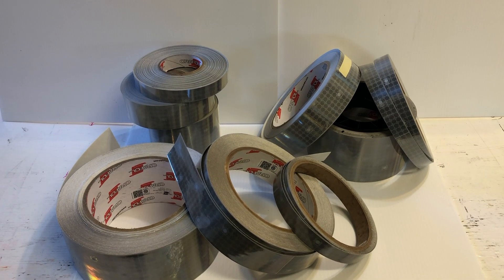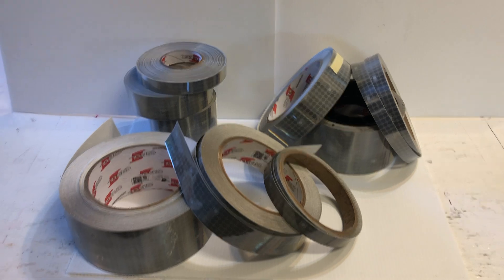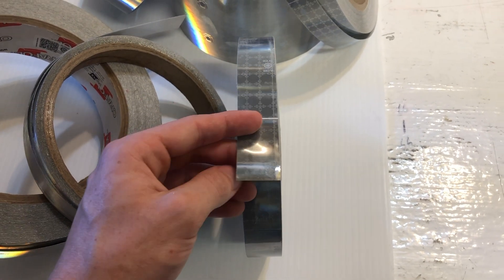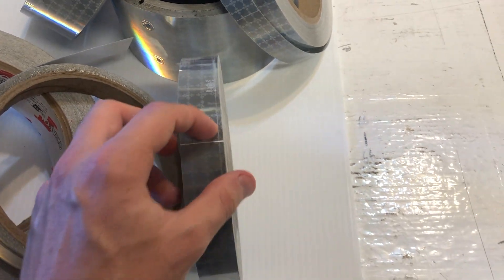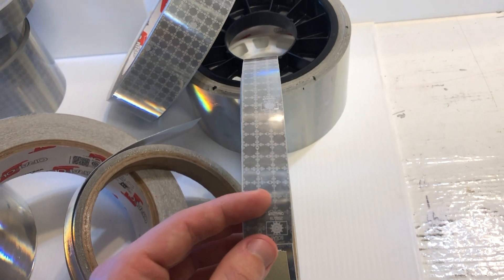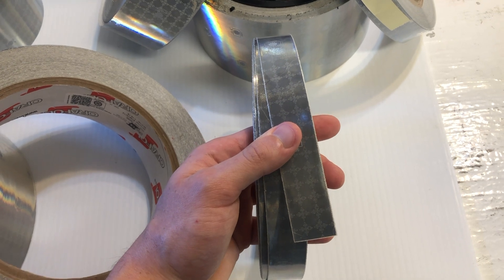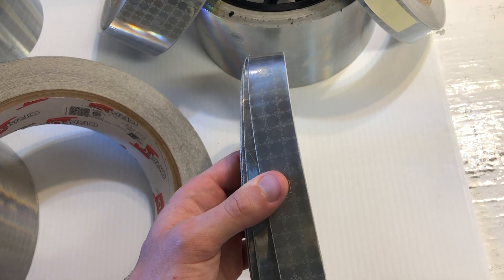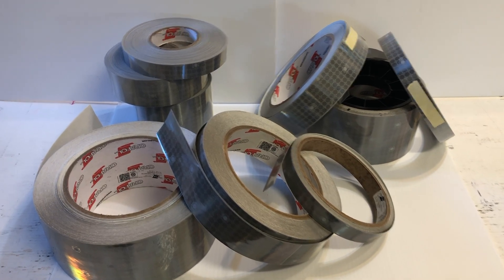Difference in 3 Oralite SOLAS Tapes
Oralite (formerly Reflexite) manufactures three types of SOLAS.  A Sew-On, a 1403 version, and a 1404 version.1403 SOLAS comes in self-adhesive and sew on and 1404 comes only in a self-adhesive version. Both versions reflect the same, are durable, and share the same strong adhesive. Both films are also single layer tapes that do not delaminate like other SOLAS tapes. The difference is in the flexibility, conformability, and stretchability of the films themselves.

FD 1403 SOLAS is flexible (bendable) but will not stretch. It is made to be applied to a smooth, hard surface.  Example applications would be a fiberglass lifeboat, smooth buoys or marine markers, jet skis, aluminum docks, etc.. Non-marine applications would include the flat areas of a vehicle, flat areas on a bike or motorcycle, large-diameter bollards or fence posts, etc.. FD1403 will wrap around a radius like a bollard or tube but the diameter needs to be around 2" or more to avoid the edges lifting.

FD 1404 SOLAS is flexible (bendable) and also stretchable (moldable) meaning that it will work on all the surfaces that 1403 SOLAS will work on as well as other flexible surfaces like zodiac boats, survival suits, nylon jackets, life jackets, inflatable boat bumpers, life rafts and more. It is also able to wrap around tighter radiuses.